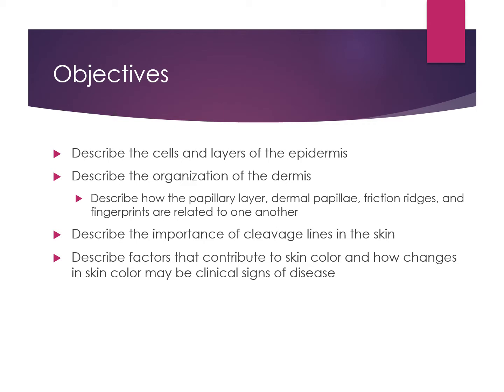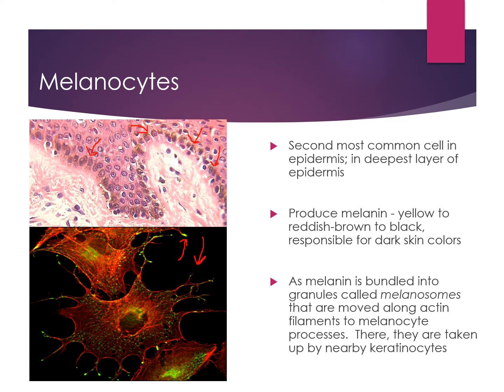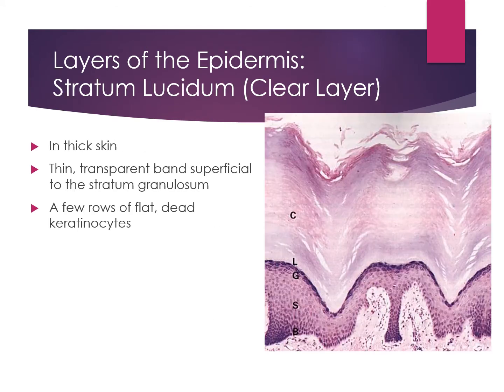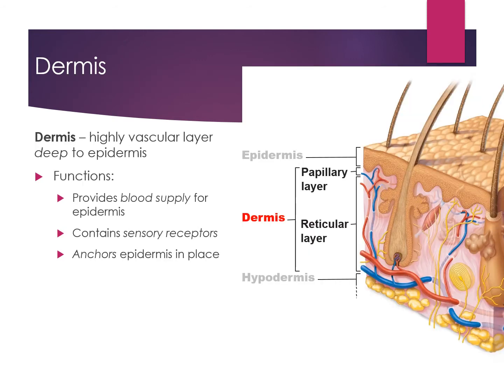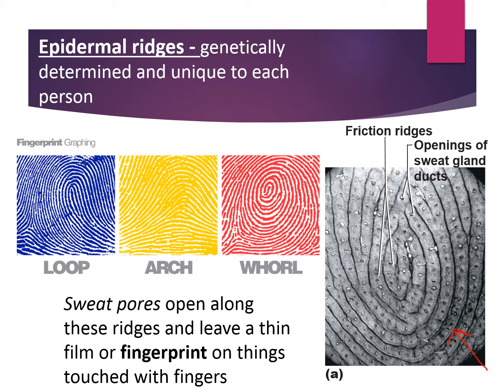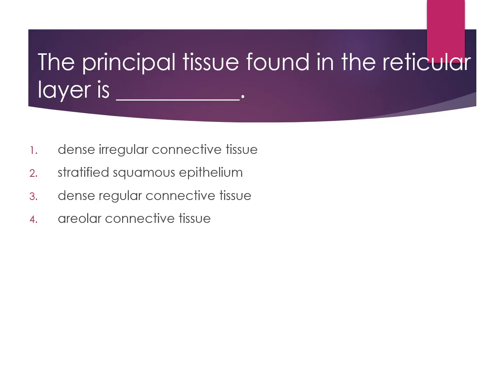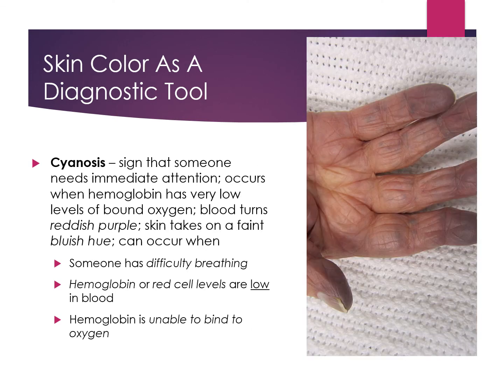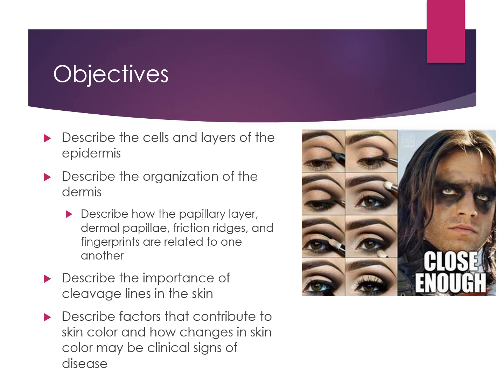The Integument - Pt. 2